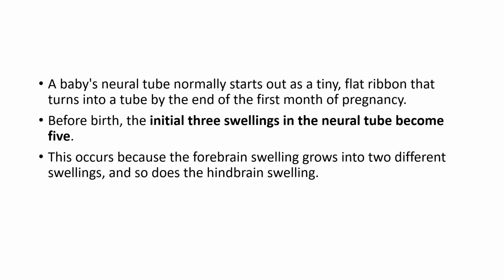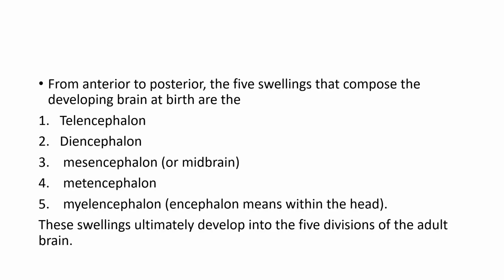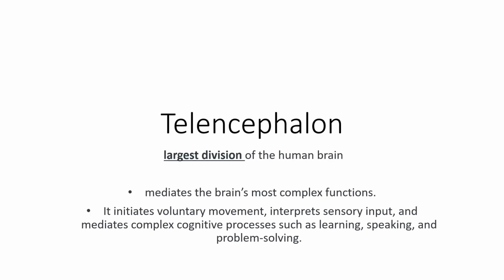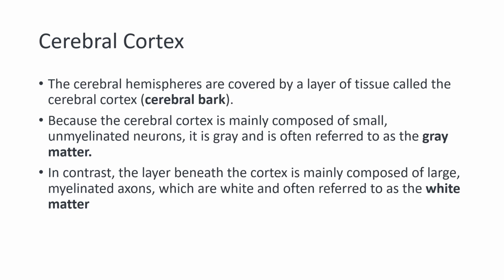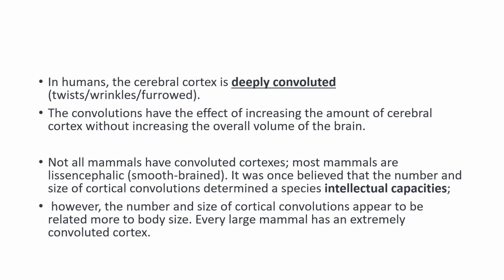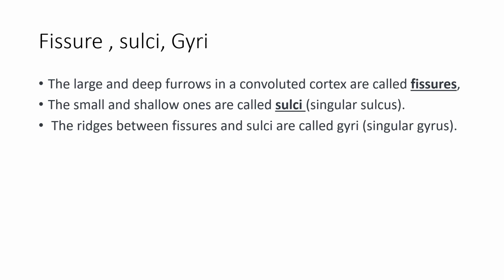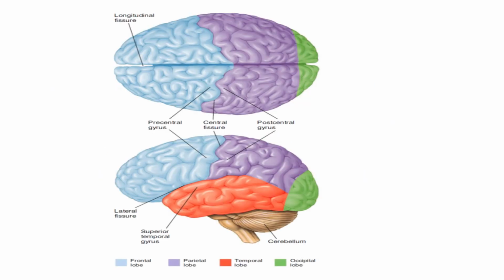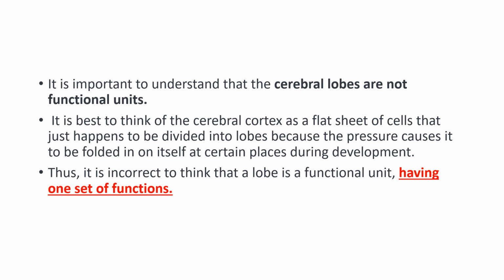Structure of the brain video